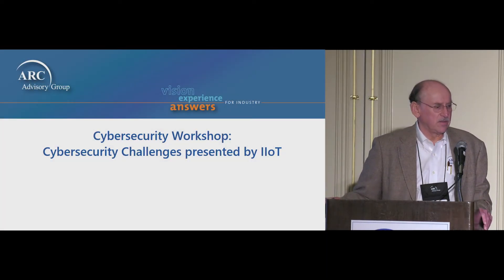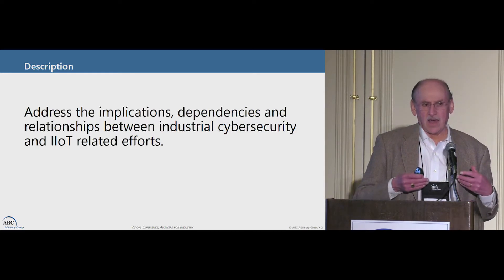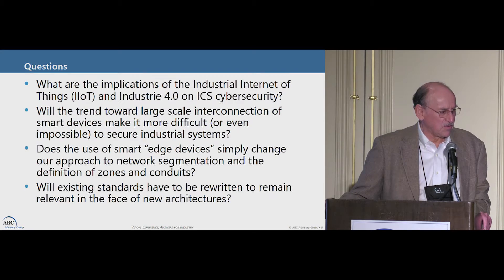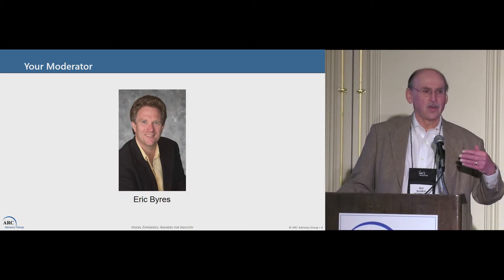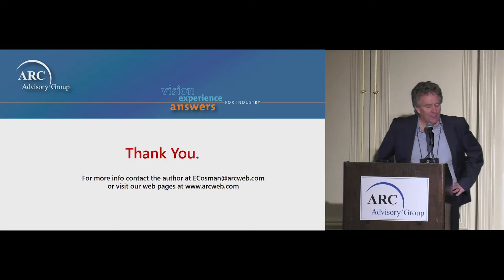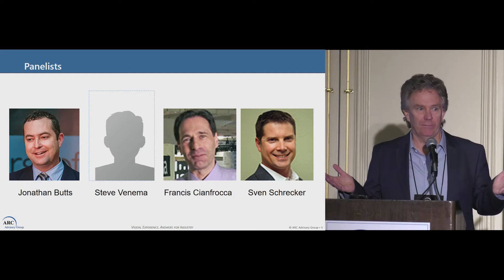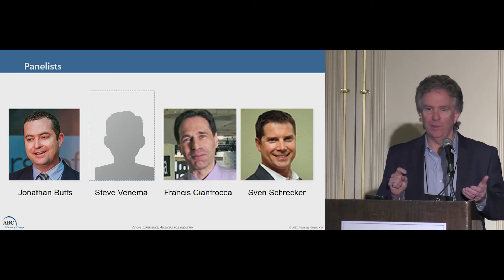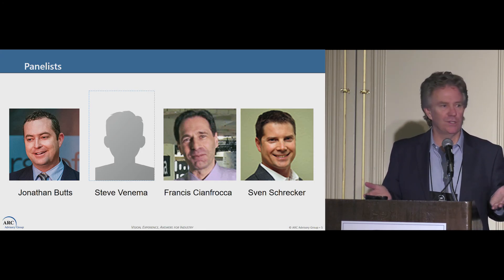Cybersecurity - Challenges Presented by IIoT- Eric Byres of ICS Secure @ ARC Orlando Forum 2017